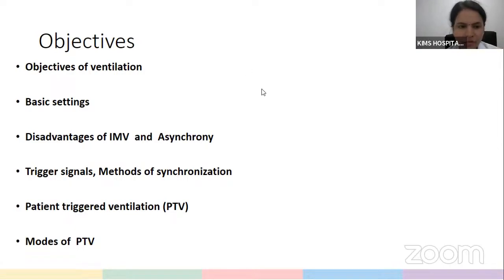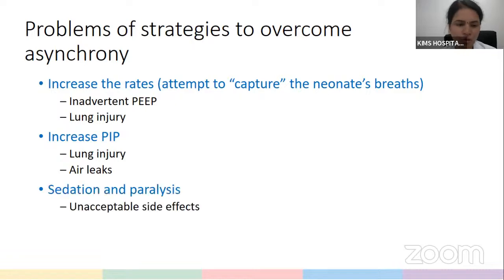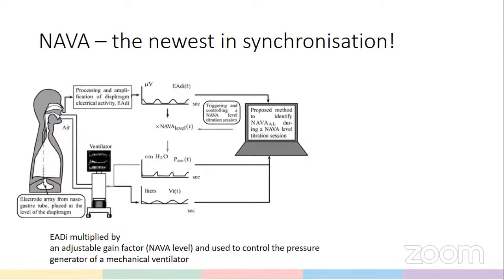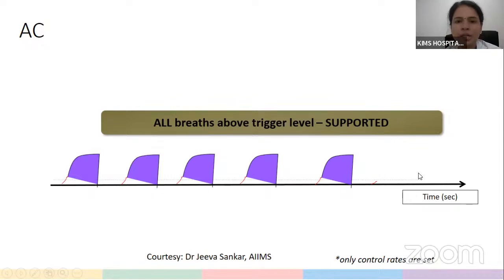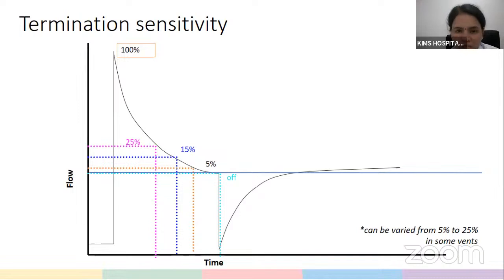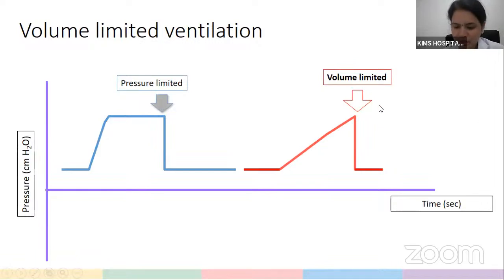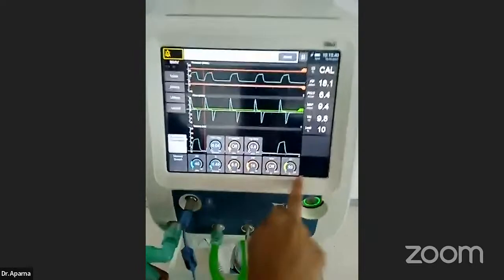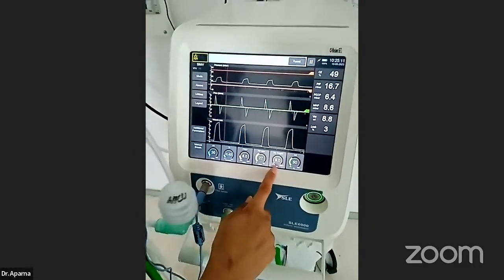Session: 2 - Patient Triggered Nodes of Ventilation | KIMS Cuddles O-N-E | Online Neonatal Education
Topic: Patient Triggered Nodes of Ventilation
Date & Time: 19th May 2023 & 2pm to 3pm
Speaker: